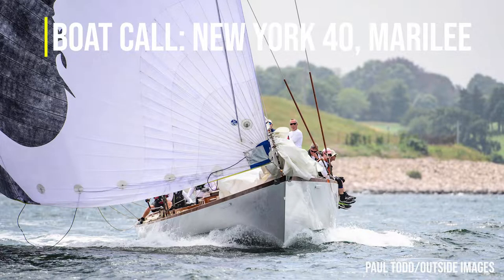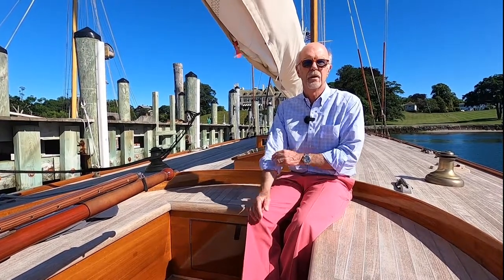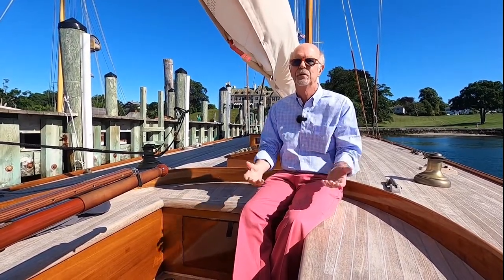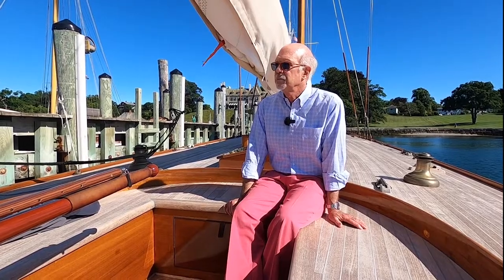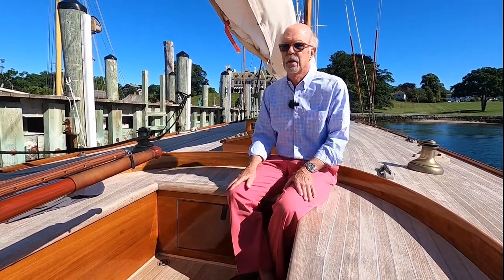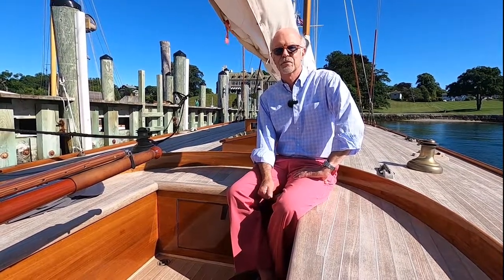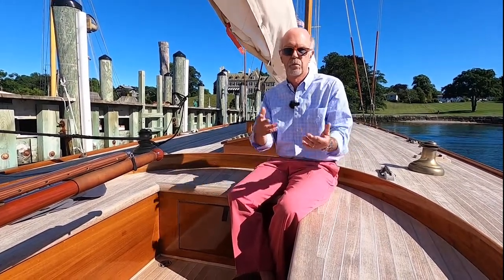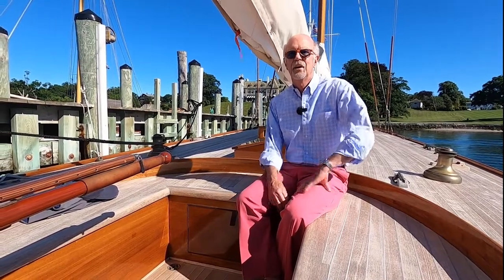Boat Call: New York 40 Marilee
Sailing World goes onboard the restored New York 40 Marilee with owner Ken Colburn.